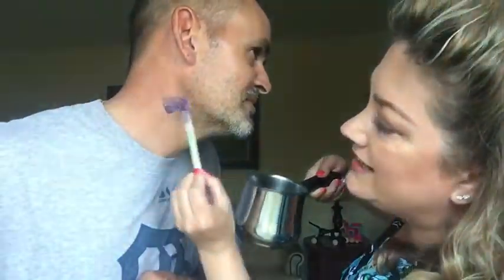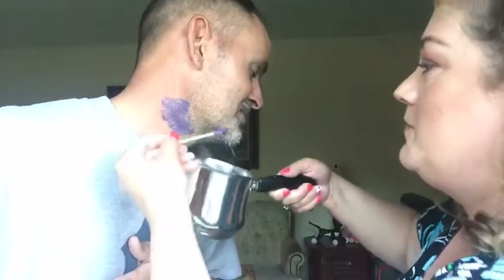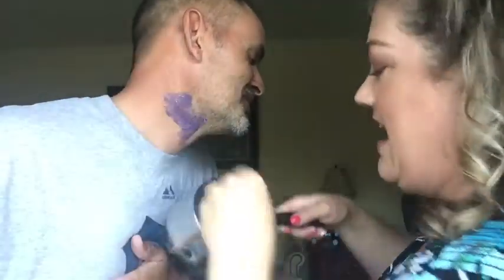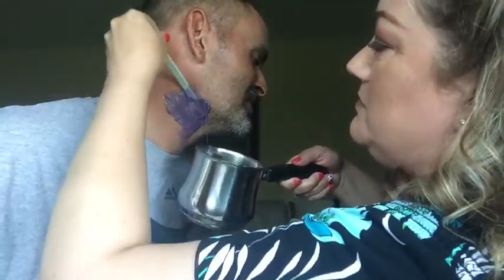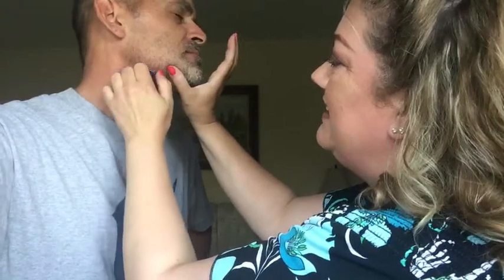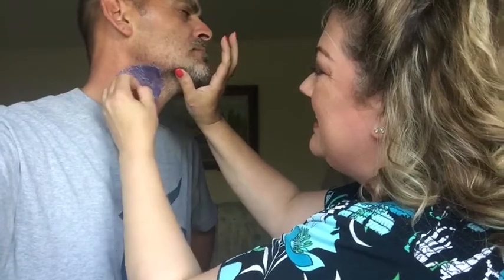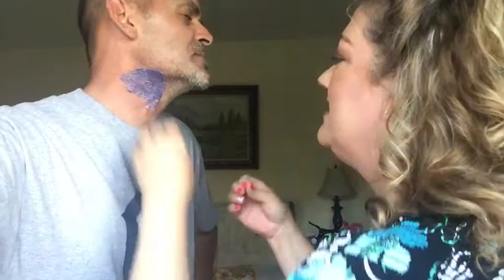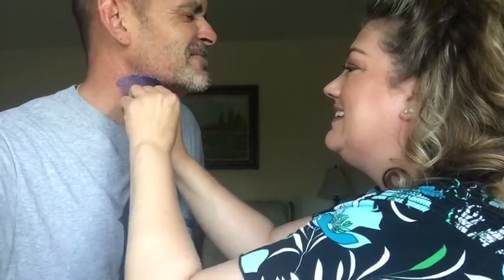Review on hard wax beans. FB live on these at home hard wax beans that claim to be pain free waxing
I saw a FB sponsored ad showing these hard wax beans than you could use at home for pain free waxing. I decided to try them and do it on FB live 😃
My hubby volunteered to let me try the wax on a small portion of his beard.
Well I have never used wax before and learned afterwards I did not do it correctly 😂😂
My poor husband. He was a good sport about it.
I did try the product on a small patch on my arm and it was pretty easy with minimal pain. But not pain free 😜

Hi everyone 😃 my name is Jodi Dunn. I'm a mom of 3 beautiful spunky daughters, an animal lover, a positivity junky 😉 and a huge makeup lover ❤️
My passion is helping women build confidence and seeing their inner and outer beauty 😊